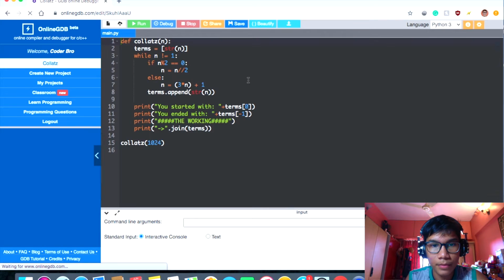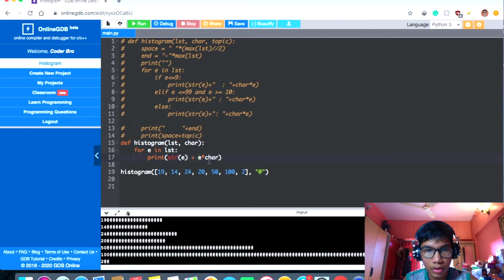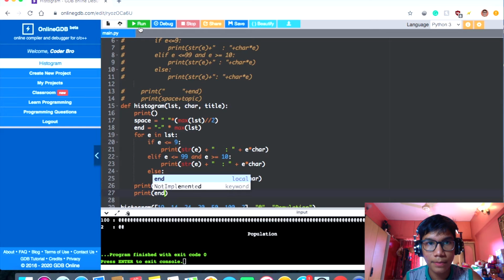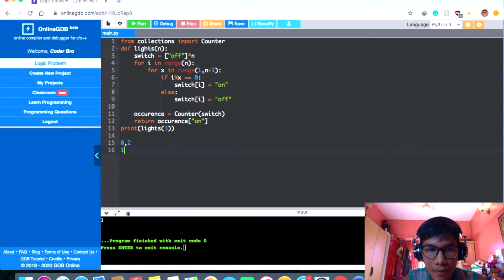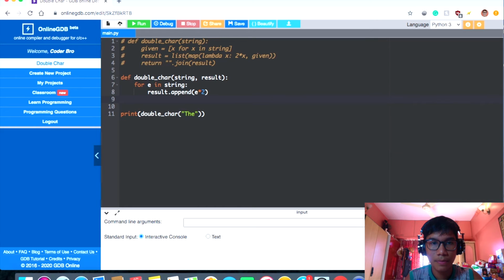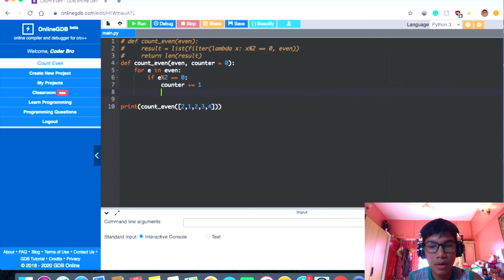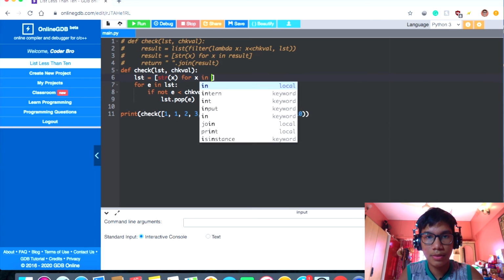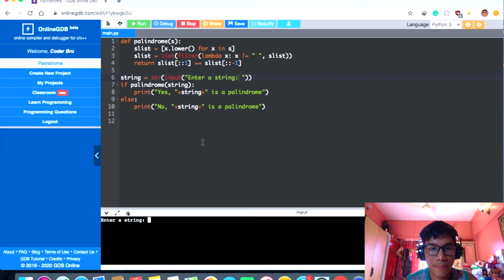Python 7 classic problems from popular sites solution with explanation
Hi guys I am Arhant Kumar. And today I will explain to you common python 7 questions. Hope you enjoy it. Any doubts then post it in the comment section.